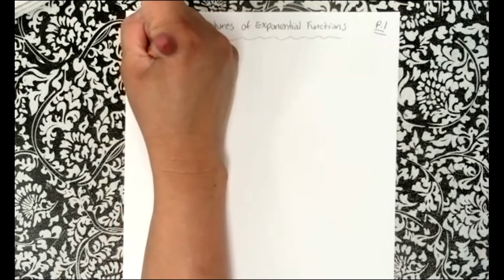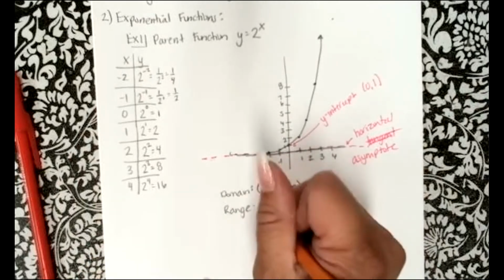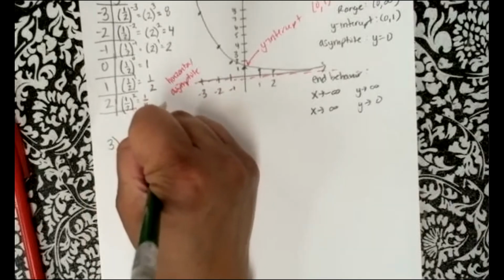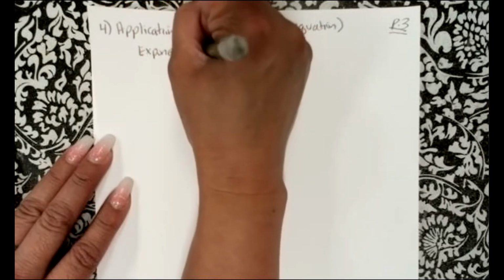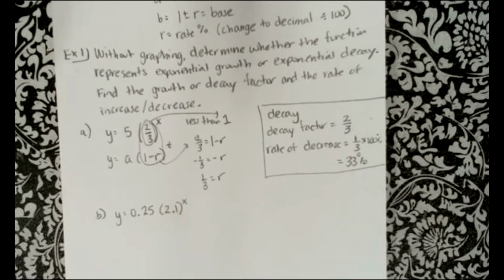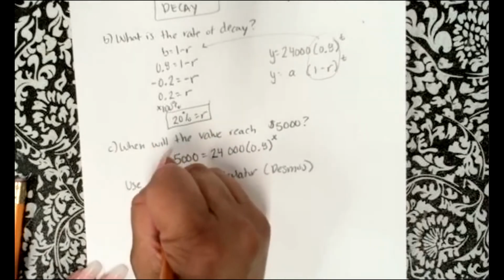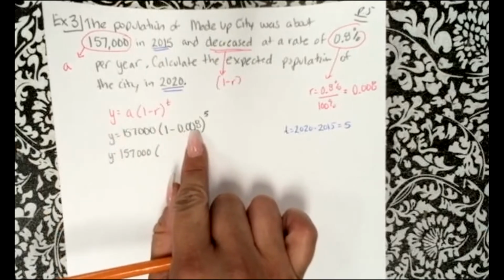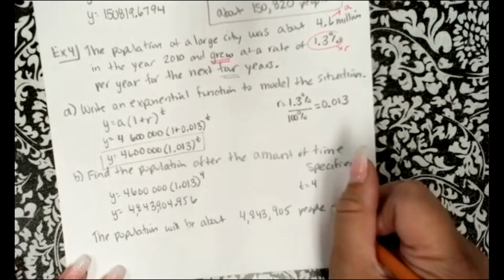Math 3: 5.1 Key Features of Exponential Functions